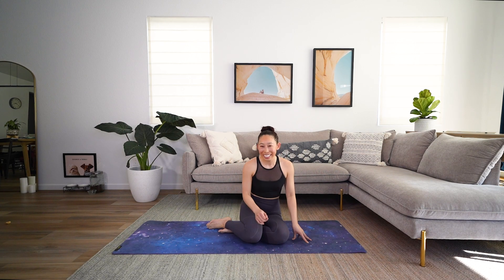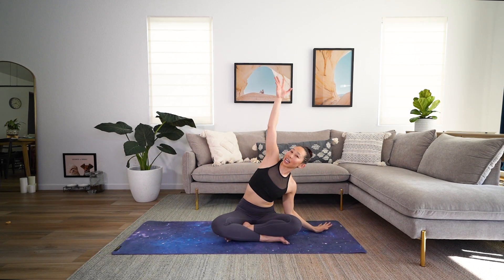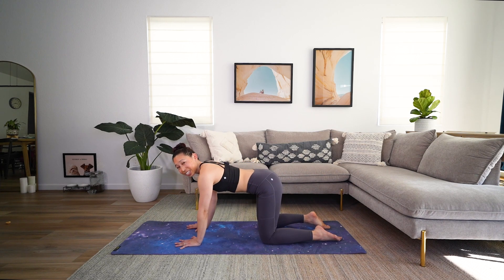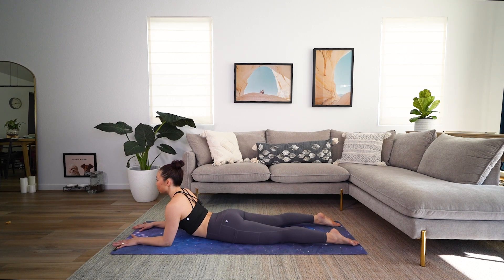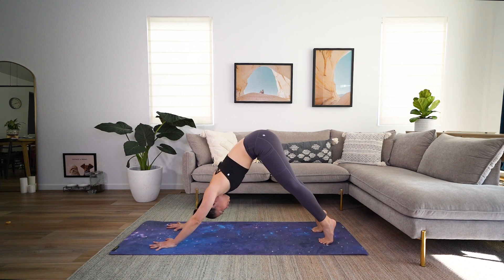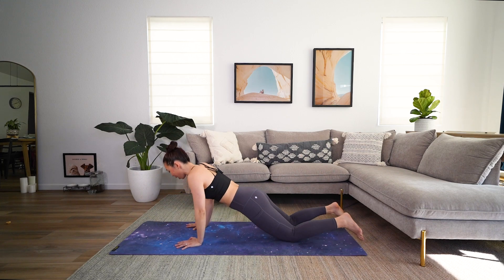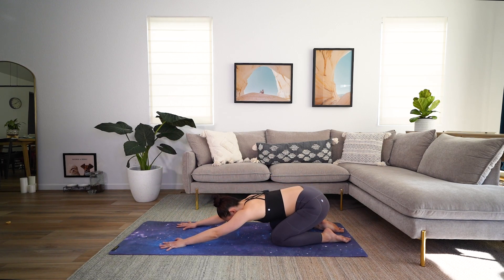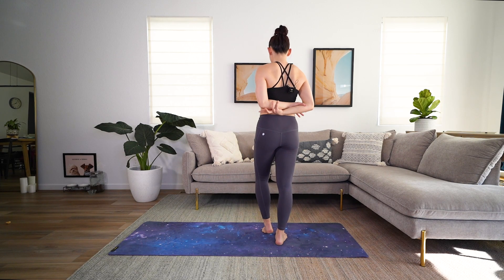Yoga for Climbers with Tight Shoulders | 15-Minute Upper Body Yoga Flow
Do you have tight shoulders? Do you find that you mostly rest in a hunch-like position? Are you stuck in said position and need to... unstick yourself?!

Well, this is the exact yoga flow to combat all of the above! In this quick routine, we'll tackle heart openers and shoulder stretches to help improve your posture. You'll be climbing with even more flexibility in no time.

Use this flow as a warm-up or sneak it in on rest days. Aim to include this in your routine at least 2-3x a week.

Want more workouts like this? Let me know what you're looking for in the comments below!

0:00 Intro
0:34 Yoga Routine

Outfit and yoga mat from POPFLEX Active: popflexactive.com